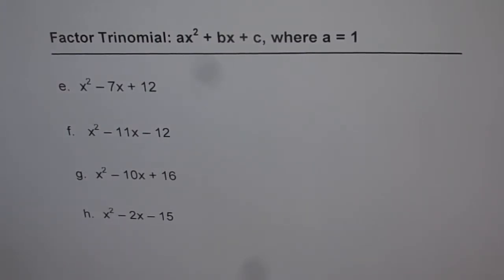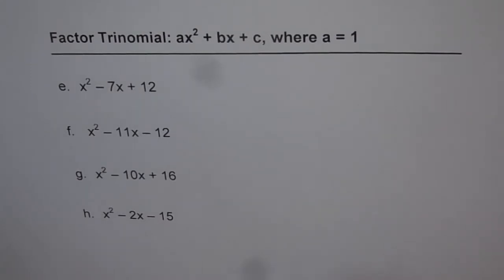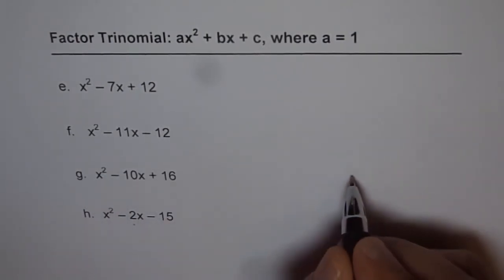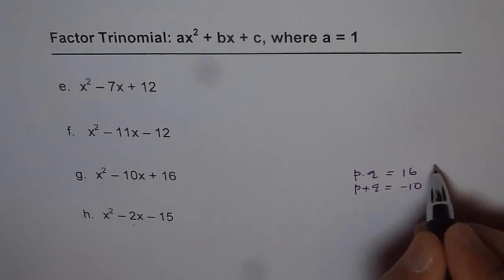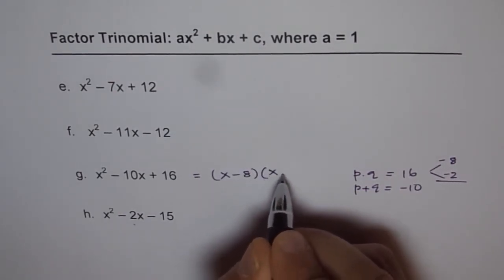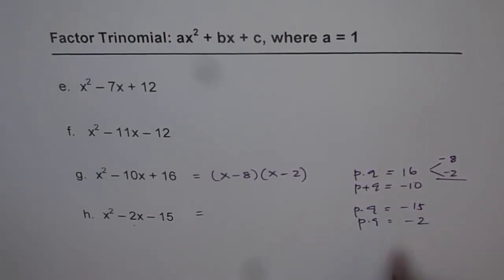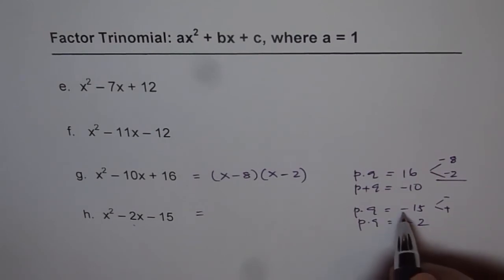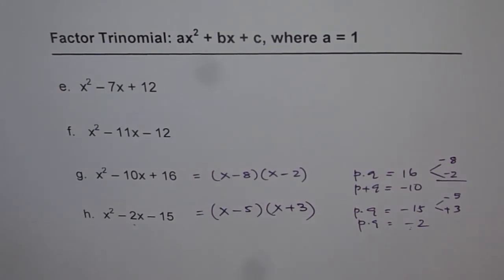21 Algebra -- Factor Trinomial With Product and Sum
Factor Trinomials